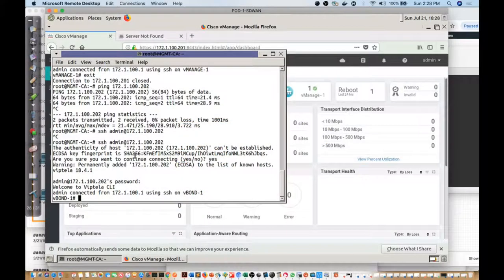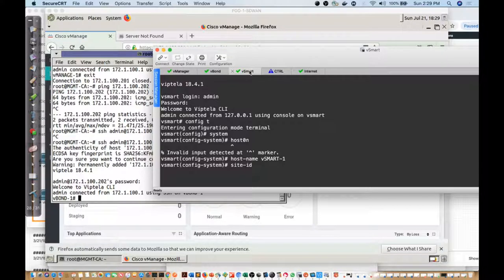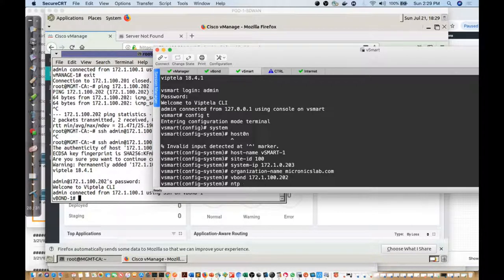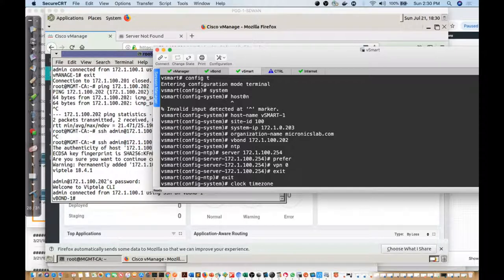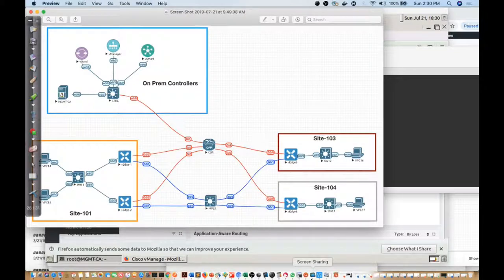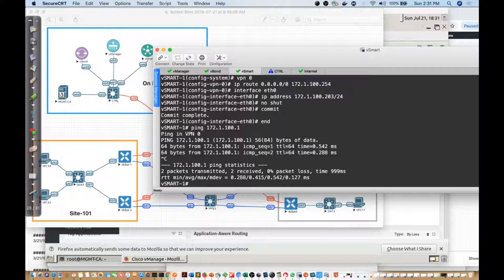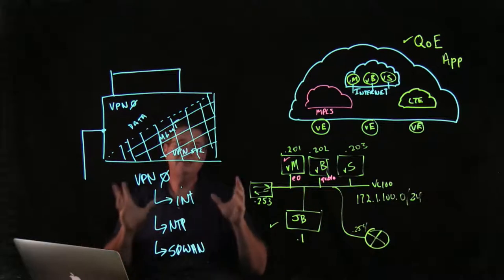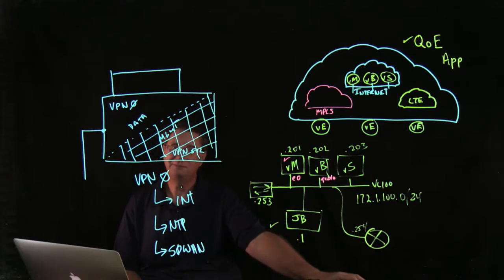Onboarding a vSmart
In this video "Onboarding a vSmart" we will configure the vsmart controller to communicate with the vManage and vBond configured in the previous section.